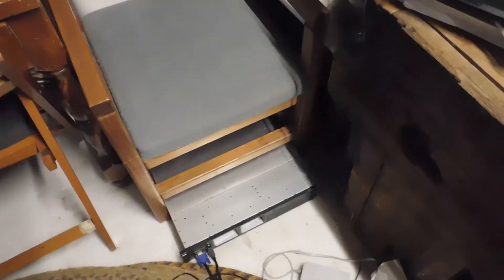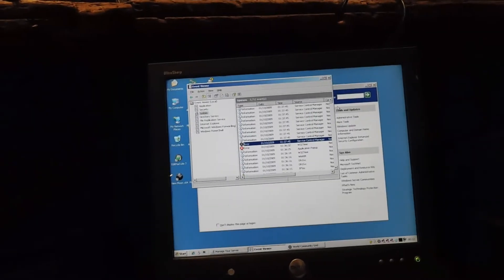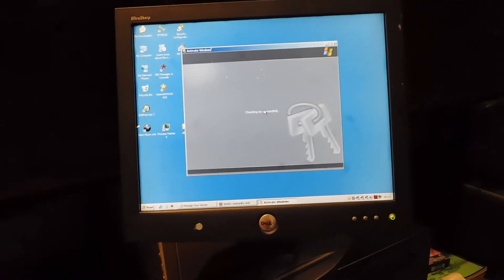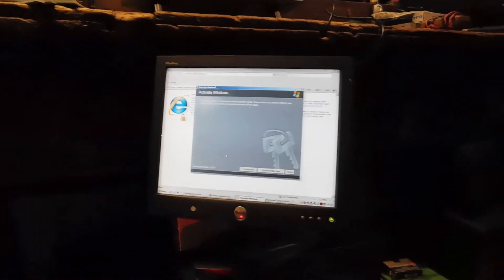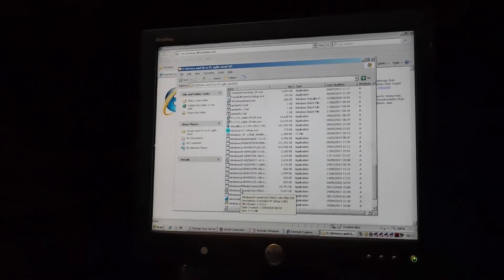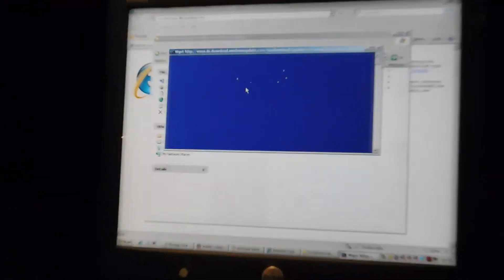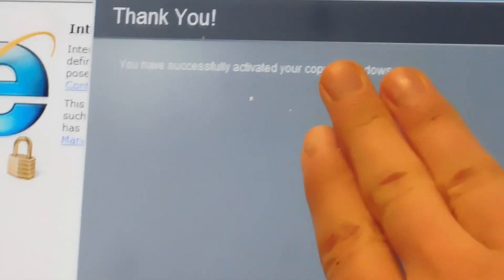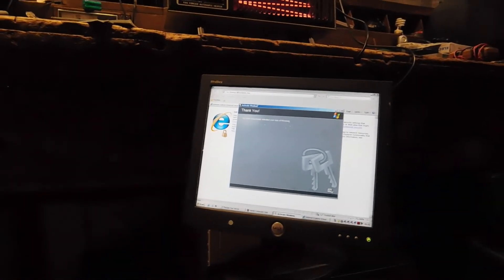How to Activate Windows XP / 2003 | Online Activation FIX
It is actually very easy to fix the Windows XP or Server 2003 online activation.
Step 1: Verify that the system can access the internet.
Step 2: Set the system date and time.
Step 3: Update the root certificates using the certificate updater:
Step 4: Try activation. It should work.

If you still have trouble, make sure that at least SSLv3 and TLS 1.0 cipher suites are enabled in internet options. Also, try installing service pack 3.